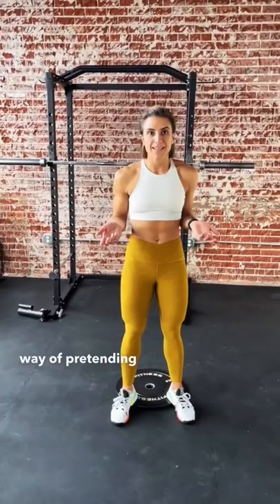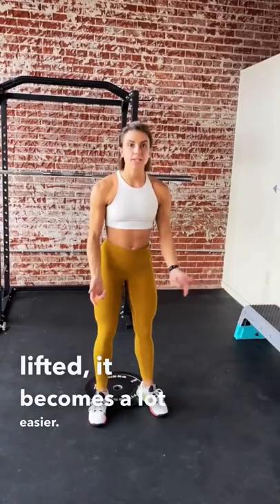Why would you add a plate under your heels for a squat?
What I wish I knew before I started squatting.

Two ways (plus a couple bonus in this caption) reasons why you would put a plate under your heels for squatting.

1st. If you don’t have full range of motion in your ankles (or even potentially hips as well!) Putting a plate under your heels will give you a “heel” so that you can get all the way down into a squat without your heels raising. I do this with a lot of clients that are still working on their mobility or are super tall!

[this also really helps you get a pistol squat— but that video can be for another day if you want to see it!]

2nd. If you want more quad recruitment for a squat (specifically in a goblet squat.)This may be a good benefit for those who struggle to engage their legs as well as those who wish to prioritize building their leg muscles.

Bonus benefits:
Your torso is generally more upright.
Less back compression.
Less knee caving.

As with all things that allow you to do something without working on the issue, this can be a crutch for a lot of people. While there is some validity in this statement in that there are ways to improve your ankle and hip mobility and improve your depth for squats, this is not the case for everyone. For some the road to a full squat would be so much extra work it would push them away from squatting well for far too long.

SO, if its a mobility issue, add in some hip and ankle mobility each week for a couple months to see if that helps.